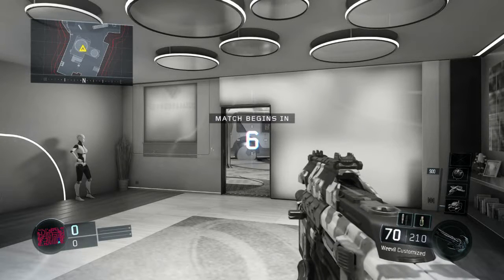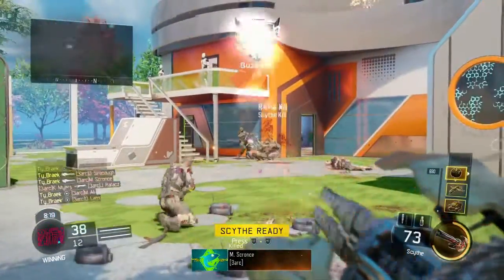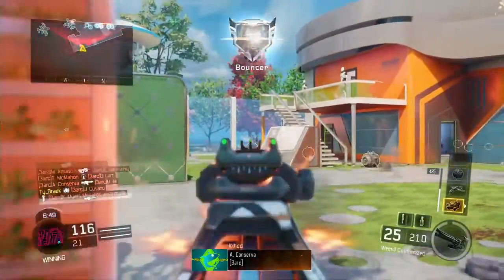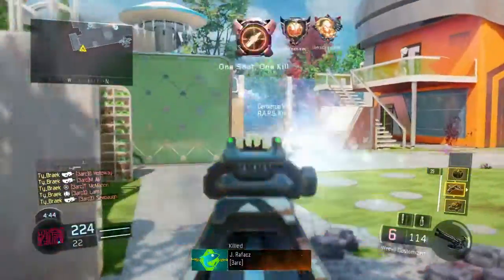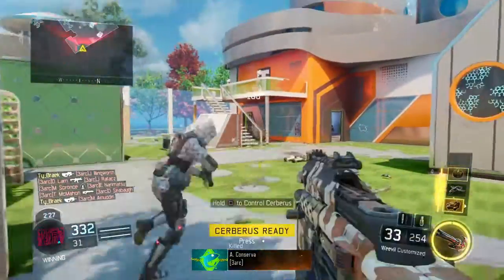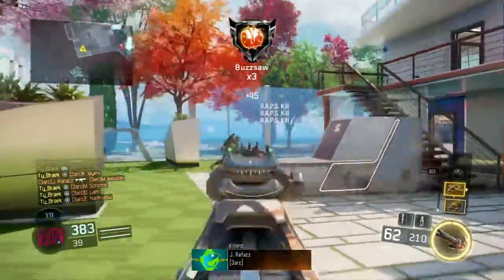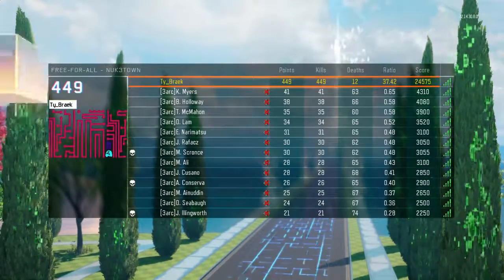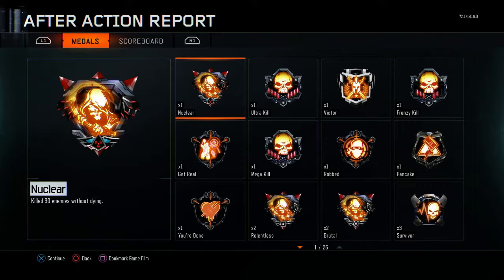Black Ops 3 500 Kills Challenge (1080p 30fps Test)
This is the test video for my capture card. This video is 1080p in 30 fps. Tomorrow I will upload another video in 720p 60 fps. Let me know which one you like in the comments below.